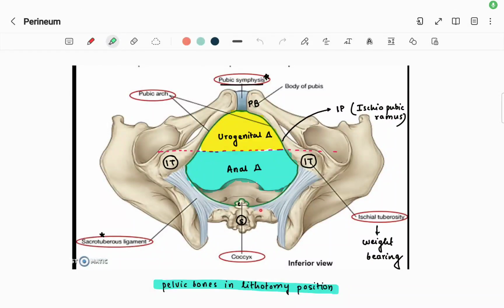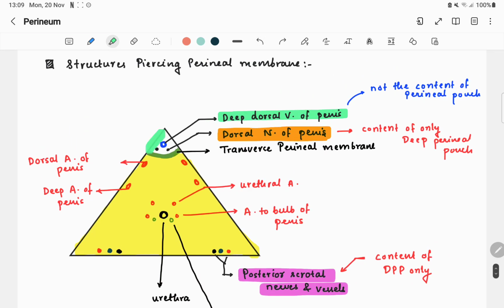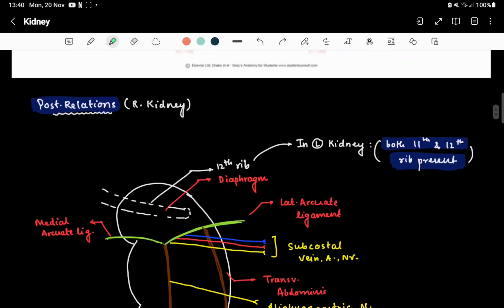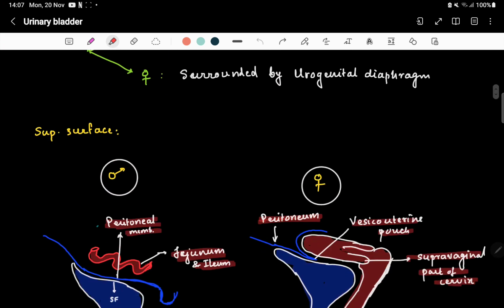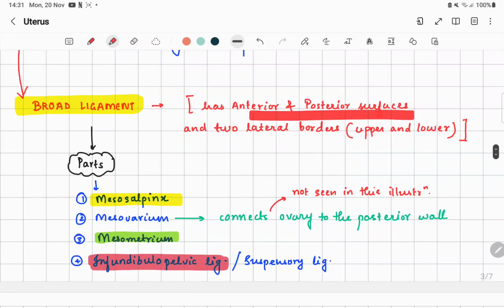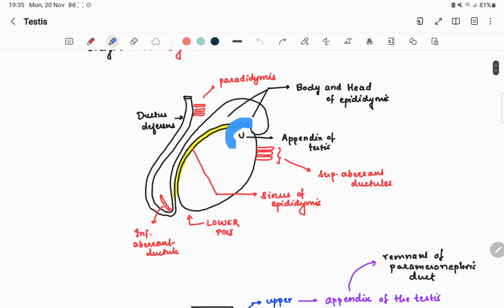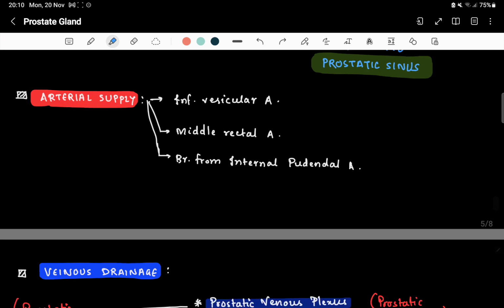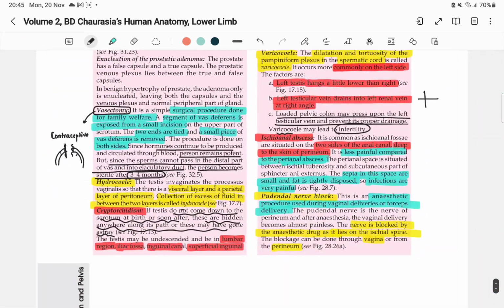PELVIS | MBBS ANATOMY | One Shot | Biswanath Tripathy